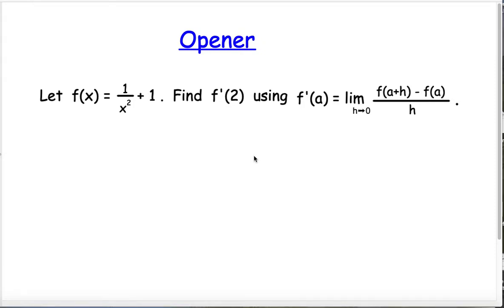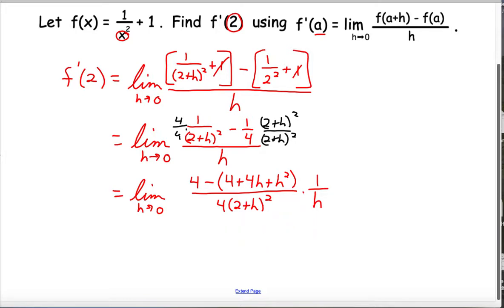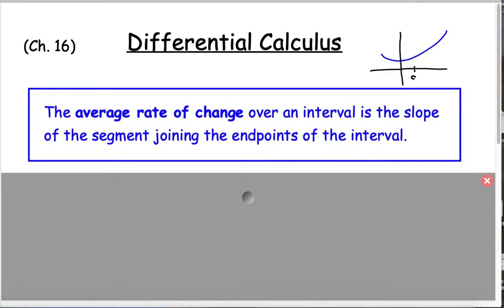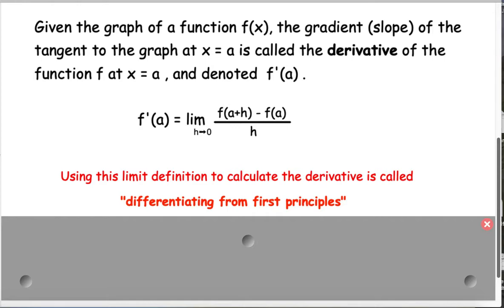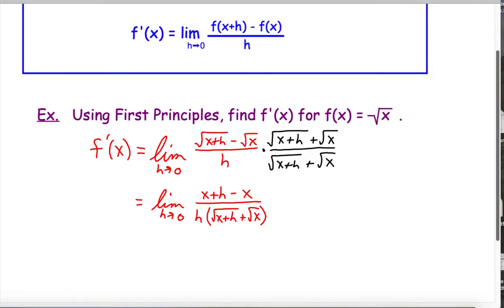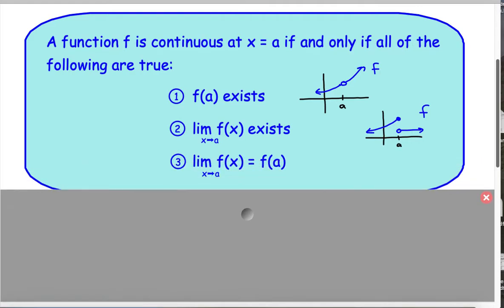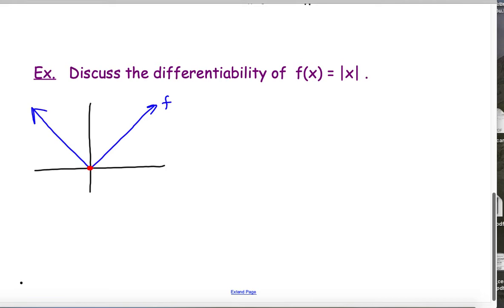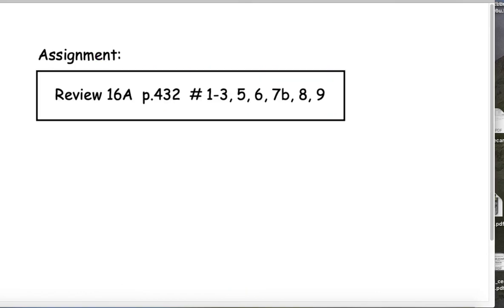IB Math HL - unit 4 day 01 derivatives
derivatives, differentiability